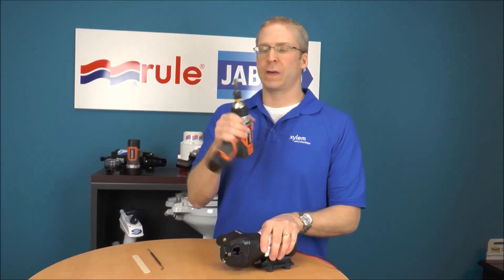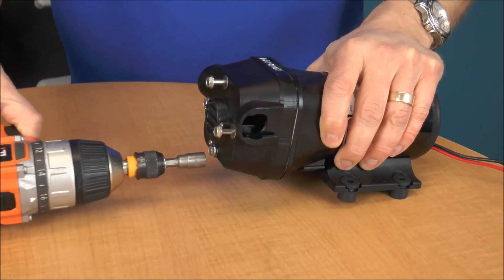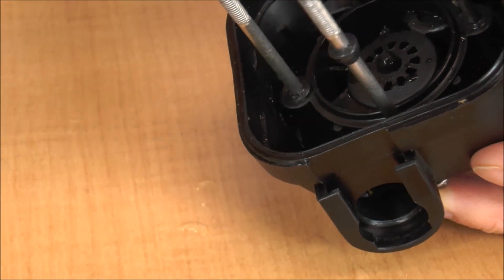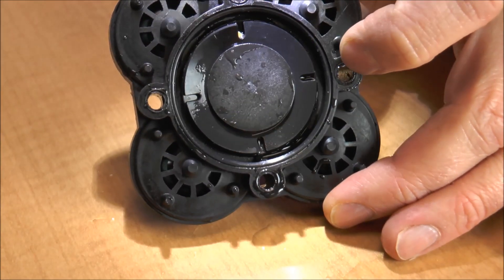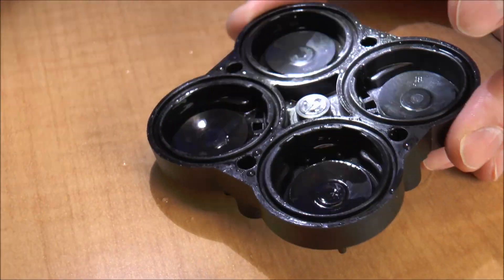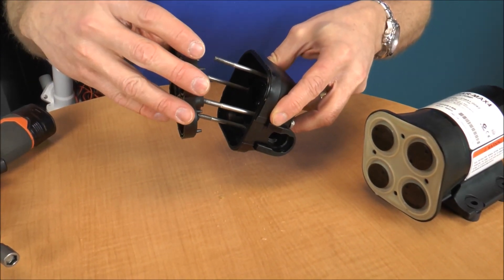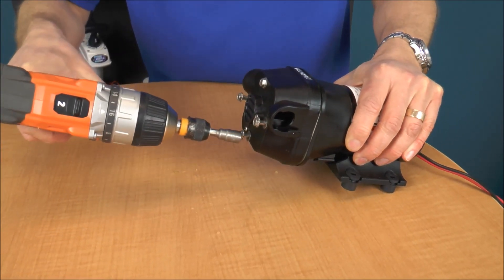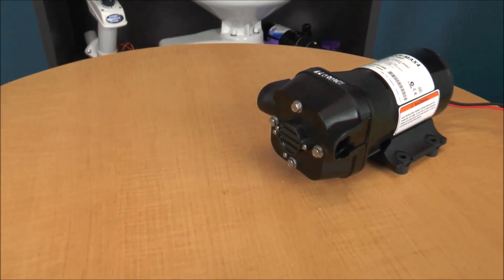Jabsco Diaphragm Pump Not Priming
If your diaphragm pump won't prime you may have a small bit of debris caught in the head. Check out this video on how to disassemble the pump head to inspect the check valve assembly.